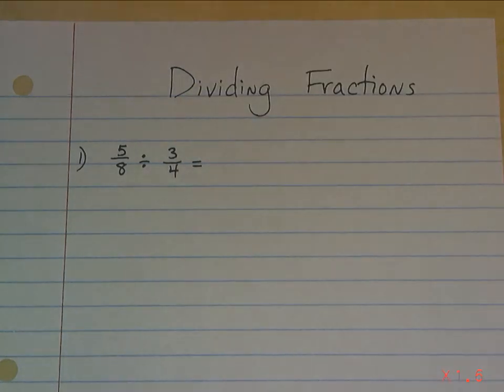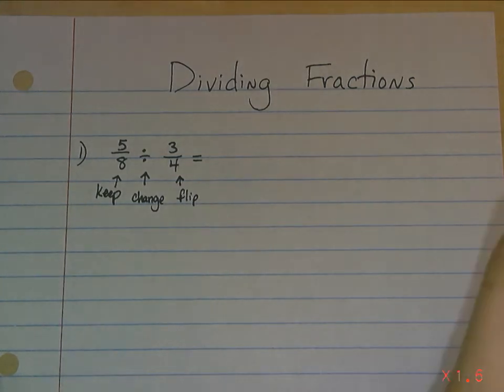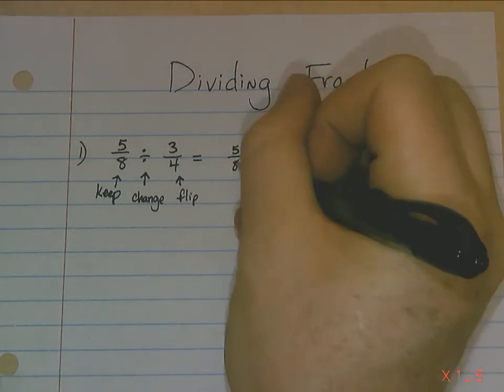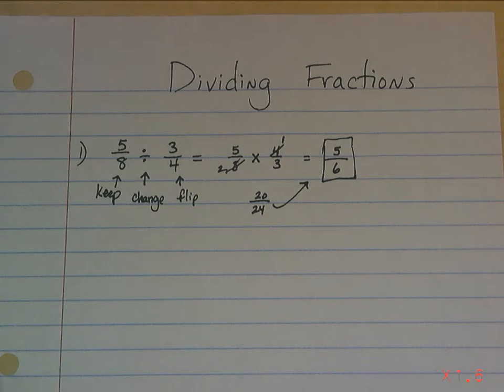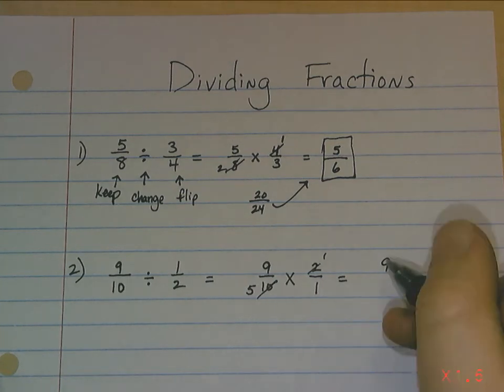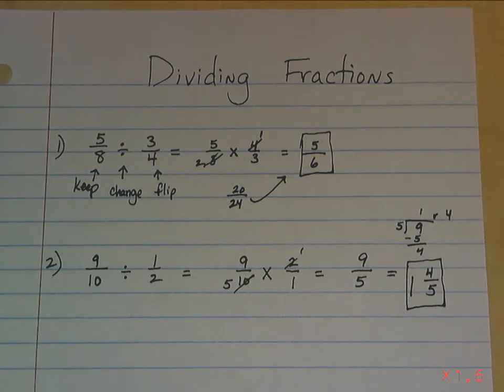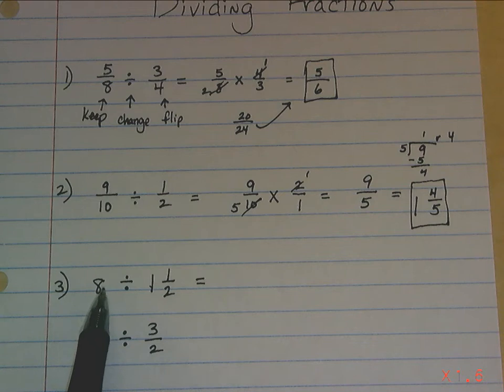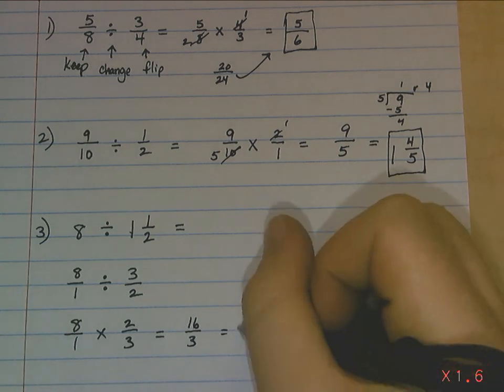Dividing Fractions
Dividing Fractions by fractions, by mixed numbers, or by whole numbers